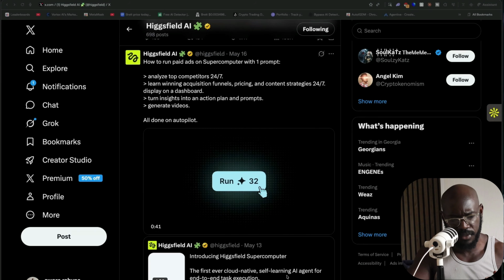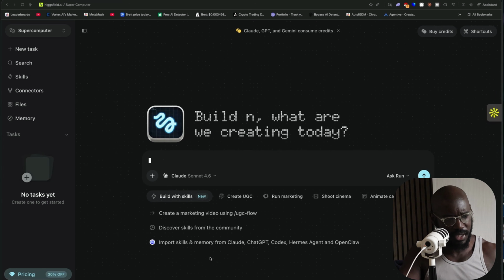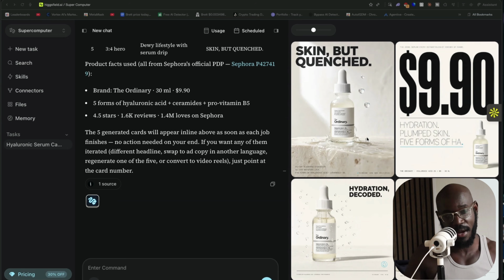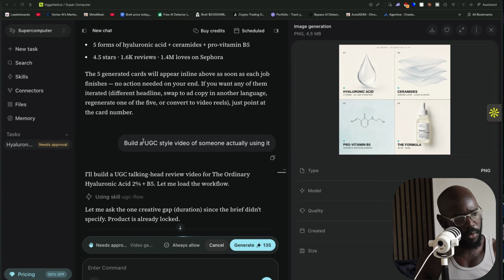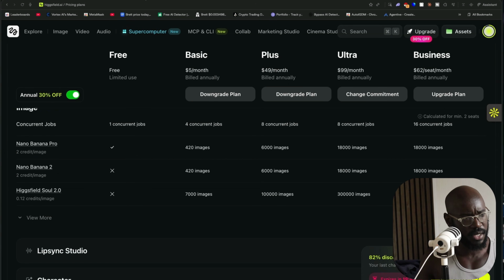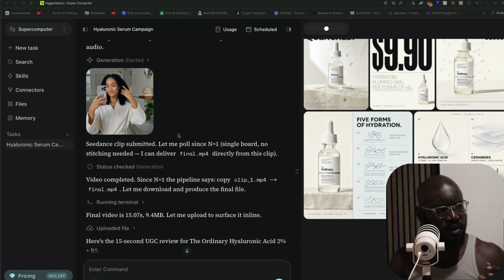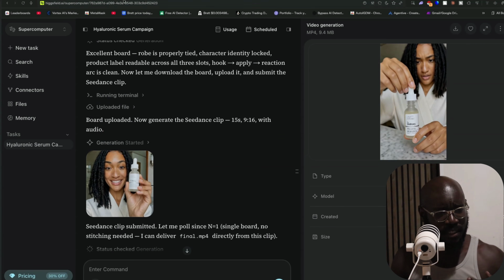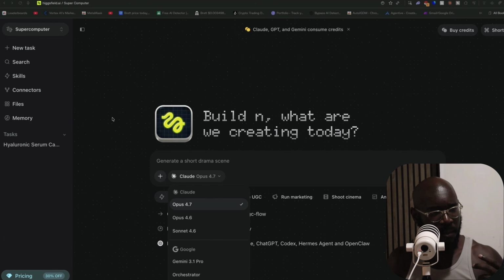99% Will Use Higgsfield Supercomputer Wrong (Do This Instead)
I replaced every editor in my workflow with Higgsfield's new Supercomputer — and I'm not going back.

In this video, I show you exactly how the Higgsfield Supercomputer works for small business marketing: one prompt, full campaign, images + UGC video + strategy — all from a single chat.

But 99% of business owners are about to use it completely wrong. Here's what it actually does well, where it falls apart, and how to set it up so it covers 80% of your content needs without burning credits on garbage outputs.

What you'll learn:
→ How the Supercomputer switches between Claude, GPT, and Gemini automatically
→ Connecting Google Drive and Notion for persistent brand memory
→ One-prompt image generation that actually matches your brand
→ UGC video build — what works and what doesn't
→ Credits, pricing, and where you'll burn money fast
→ The workflow that kills your editor invoice on high-volume, low-complexity work
→ Fixing AI glitches without starting over
→ Model choices and ROI — when to use which brain
→ The honest limits: what still needs a human

This isn't a hype video. It's a working demo with the real costs, real glitches, and real results.

⏱️ Timestamps
0:00 — Supercomputer Hype
0:53 — How It Works
1:28 — Connect Your Memory
2:47 — One Prompt Images
4:22 — UGC Video Build
6:11 — Credits And Pricing
7:13 — Workflow Wins
8:08 — Fixing AI Glitches
9:12 — Limits And Reality
9:58 — Best Use Cases
10:44 — Model Choices ROI
11:41 — Wrap Up & CTA